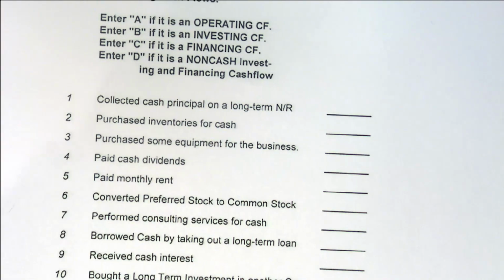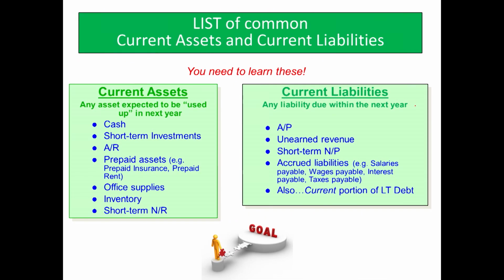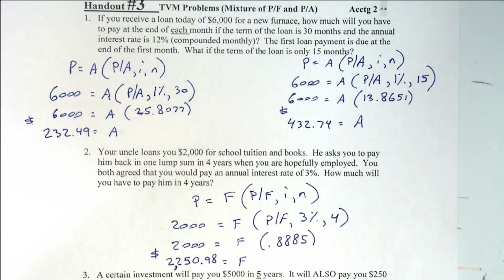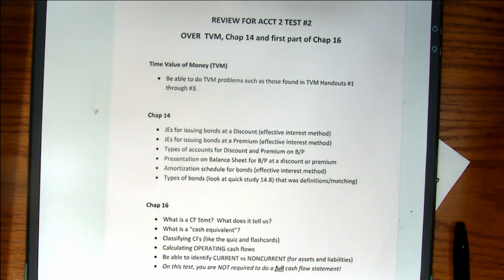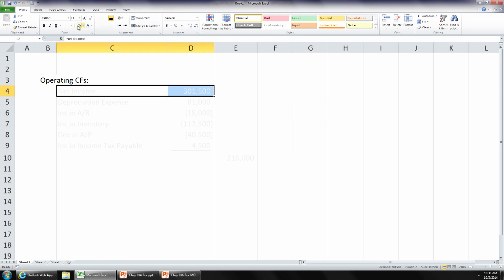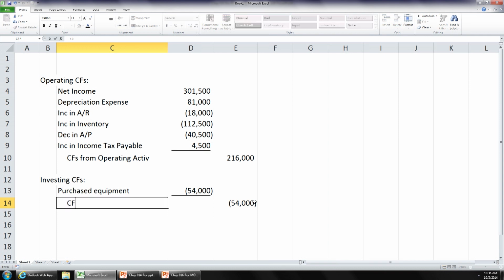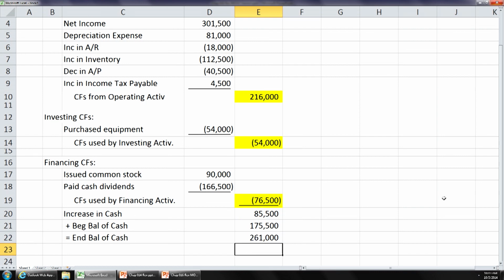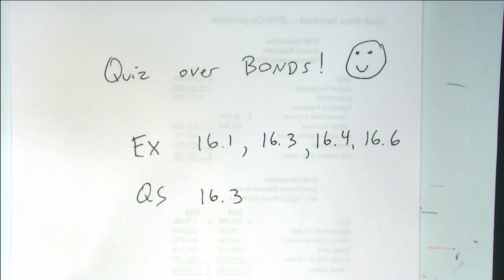Accounting 2 - ACCT 122 - Program #218 - Cash Flow Statement - Continuation